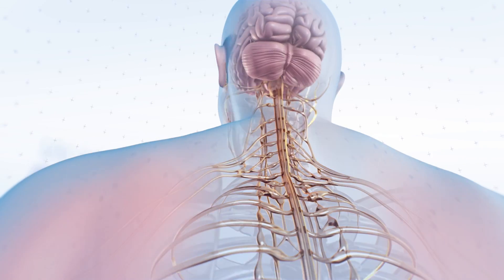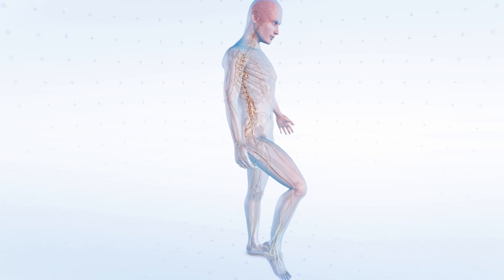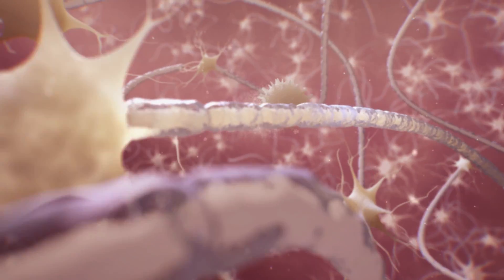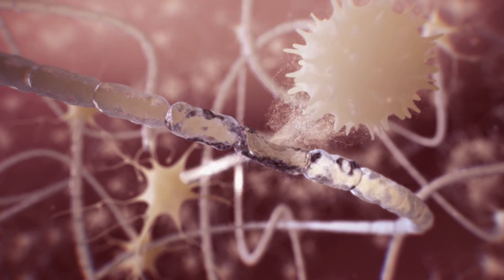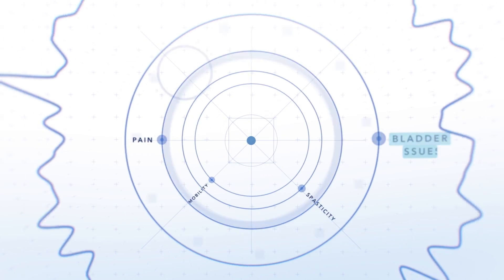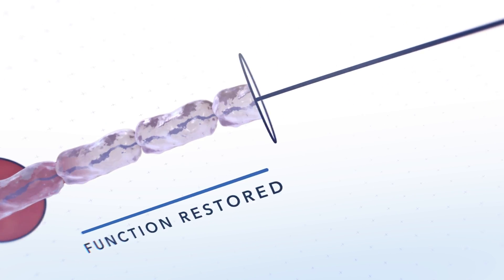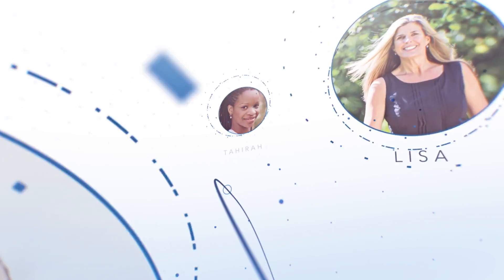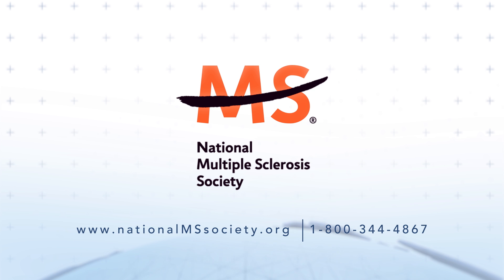What is MS? - National MS Society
Multiple sclerosis (MS) is an unpredictable, often disabling disease of the central nervous system that disrupts the flow of information within the brain, and between the brain and body.